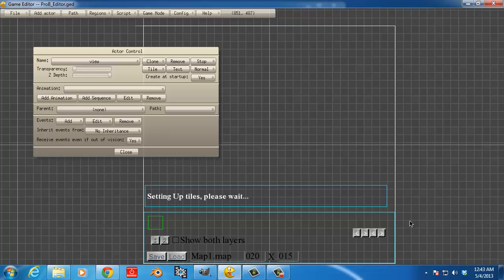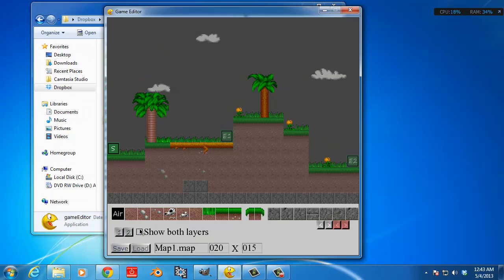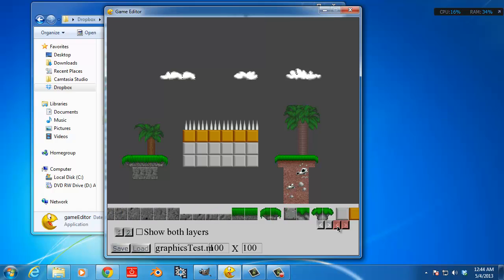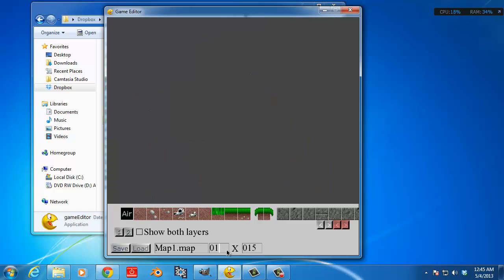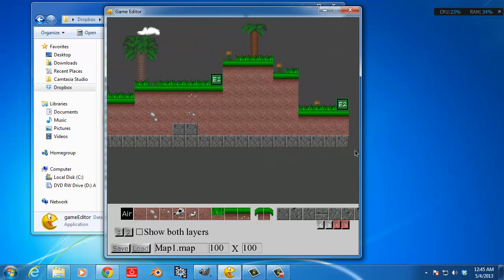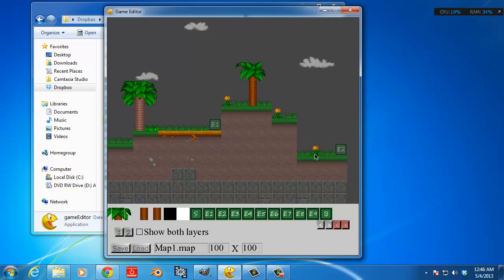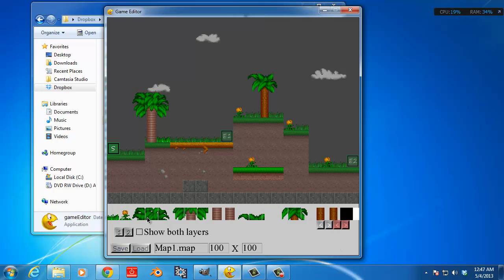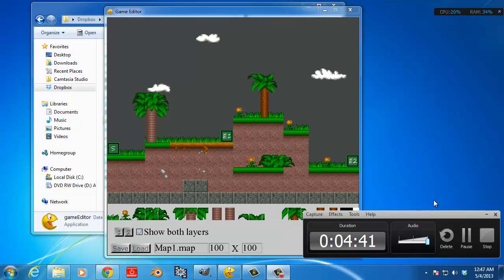My map editor for Game Editor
This is fun to work on :D but it's also caused me more rage than
anything lol o3o'